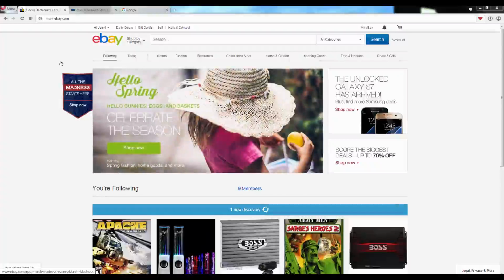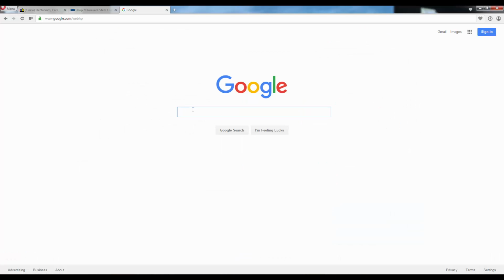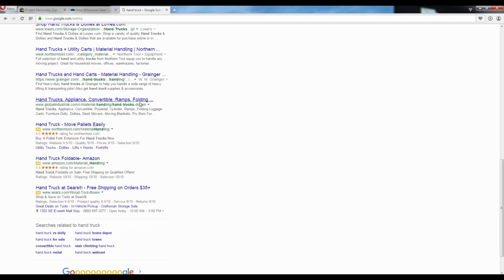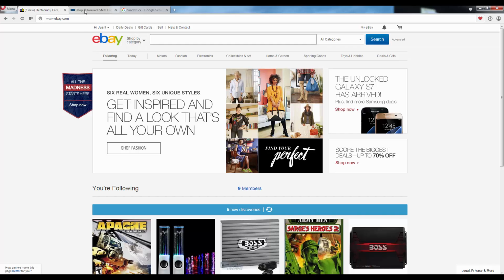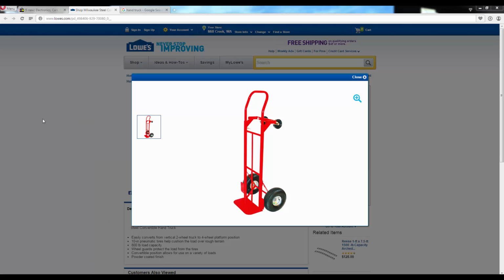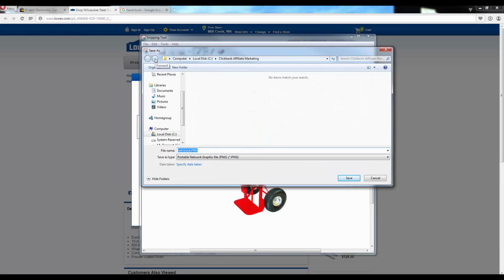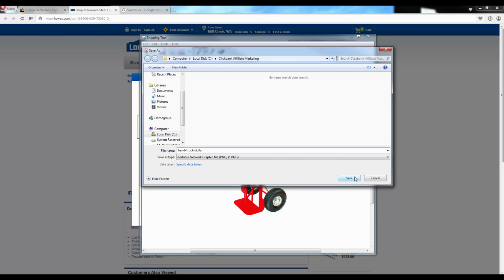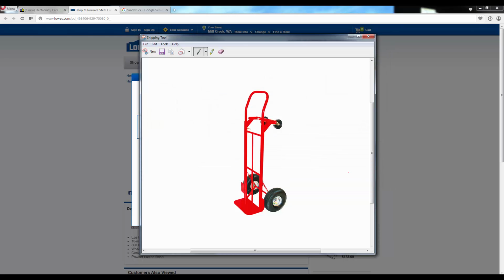eBay DropShipping 101 6 How To Properly Optimize Your Image Listings